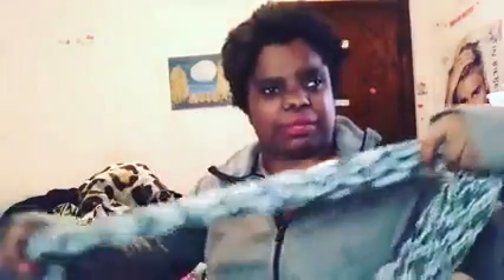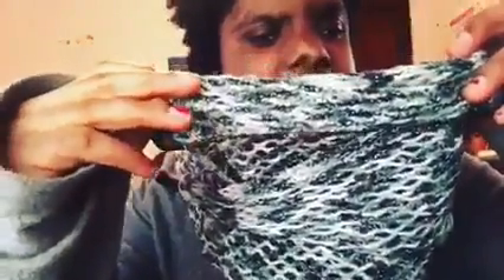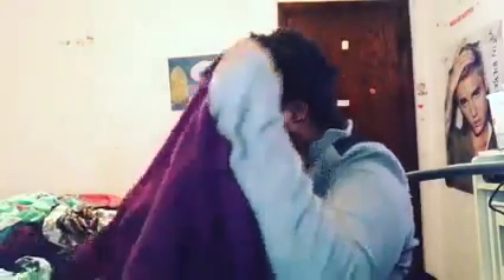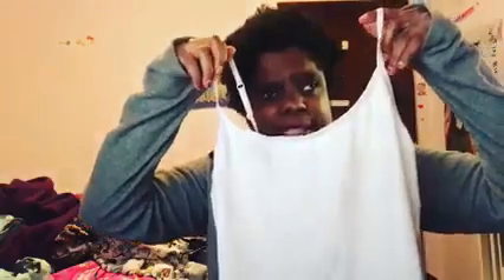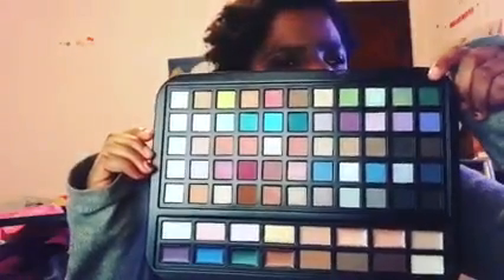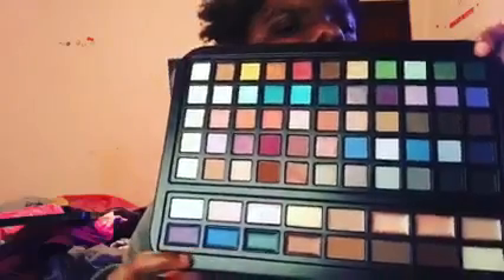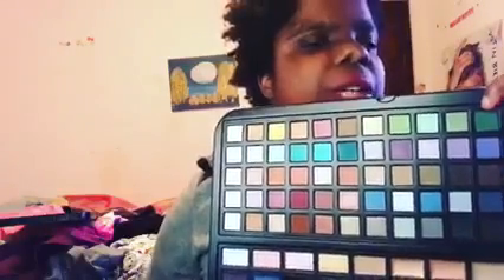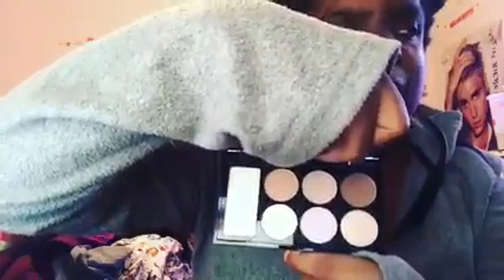What I Got For Christmas 2021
I’ve really grateful for all my friends and family supporting me through my life even though a lot of rough days. I’m really ready to meet young girls like wanna spend positive vibes side of things throughout the music industry enjoy making music and performing for the fans
I very happy right now and I not gonna really give up on my work on social media and the entertainment industry

I’m not gonna worry about negative hater people who don’t think you are cool. Think about positive happy people their life cause they gave me my life. And always being good to yourself and others' cause. Cause I’m a rockstar singer-songwriter I wanna inspire other guys and girls who play rock music that wanna be famous and show haters who really does ROCK cause god gave rock and roll to us

Keep on singing and making your dreams come true
Keep on moving forward with your life  Keep on staying safe strong and positive

Keep your Rockin swagger

I love you guys so much and please feel free to subscribe to my channel bio and smashing the like button and comment below if you want to for song/video suggestions
I would really appreciate it if you could please

FAQ:
Age: 26 Living: Wisconsin USA  Favorite artists: Ariana Grande KISS Nickelodeon/Disney Channel Stars Justin Bieber Taylor Swift Owl City Using: iPhone for recording and editing  I love singing making music positivity vibes every day only  Hello kitty  Kawaii  Dancing  Mostly makeup

You guys and girls ROCK 🤟🏾💖💙💖💙💖💙 🤟🏾